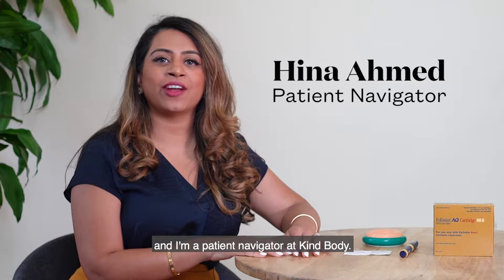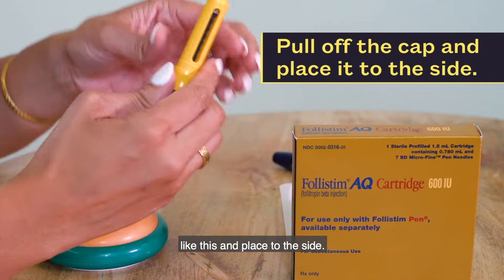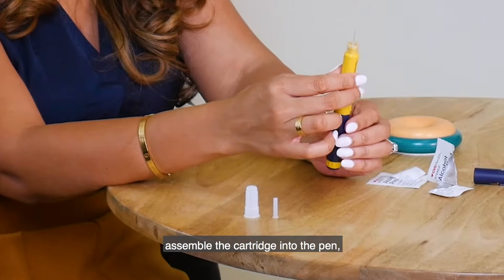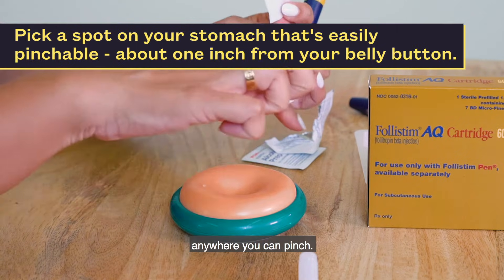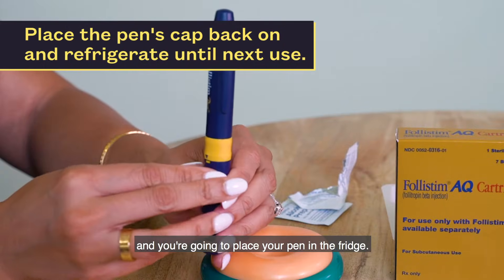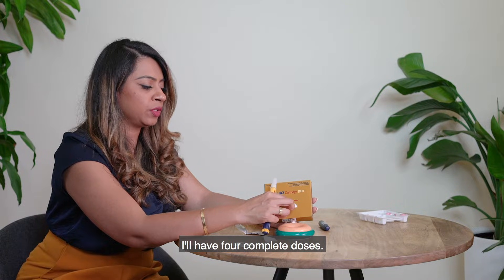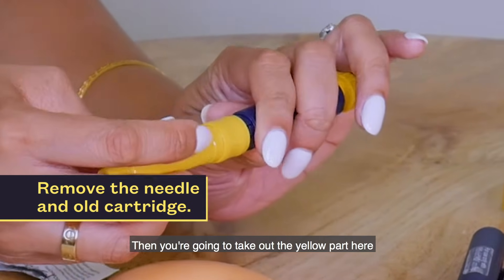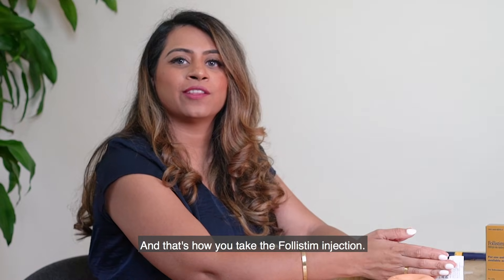Kindbody Follistim (FSH) Instructions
Women’s health, fertility, and wellness. Designed and delivered by women, for women.

In this quick instructional video, we show you how to accurately and safely take the Follistism (FSH) injection. From initial preparation to the needle disposal, we're here to support you throughout you entire fertility journey.